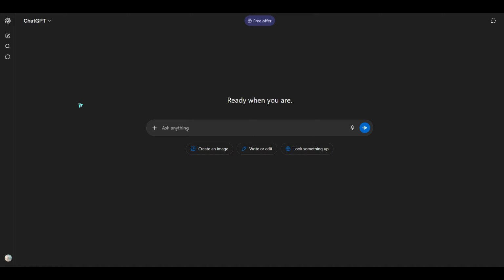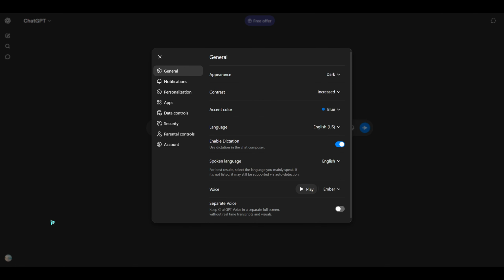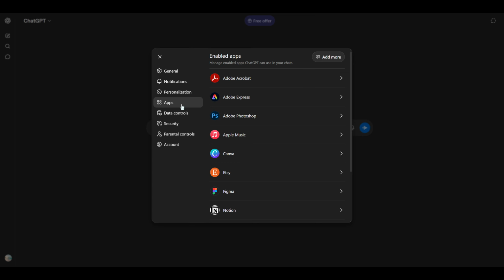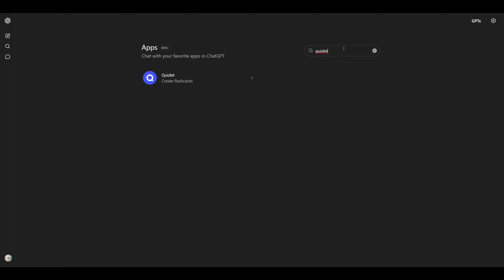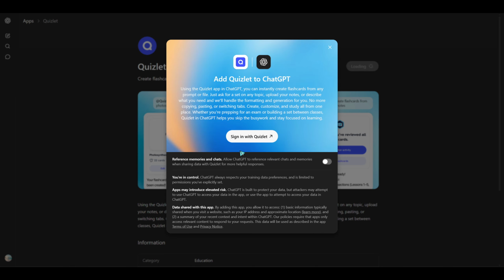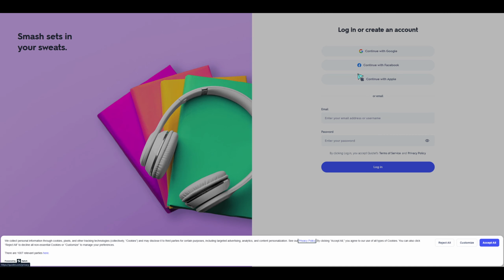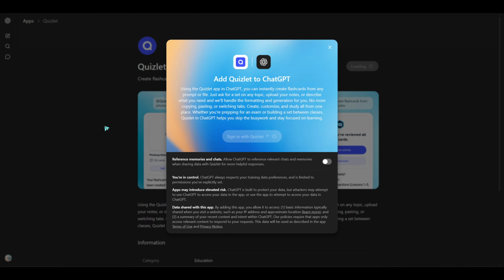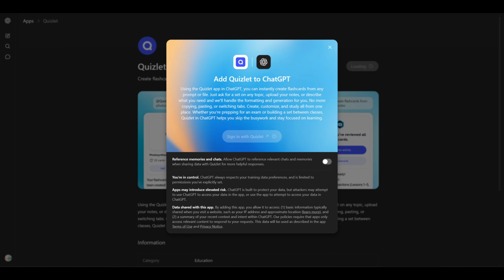How to Connect Quizlet to ChatGPT (2026 Step-by-Step Integration Guide)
This updated 2026 step-by-step beginner tutorial explains how to connect Quizlet to ChatGPT for smarter studying, flashcard generation, quiz creation, and AI-powered learning workflows. Learn how to use ChatGPT with Quizlet to improve memorization, automate study materials, and enhance productivity for students and educators.